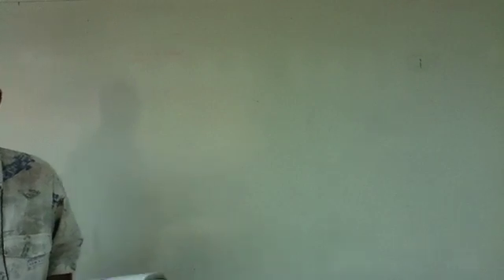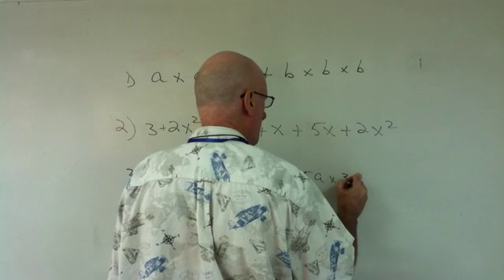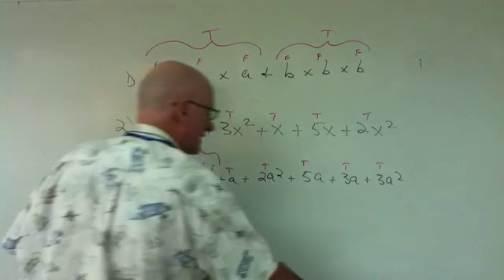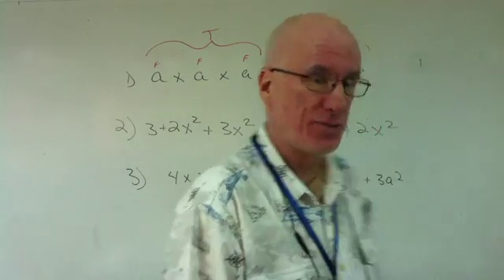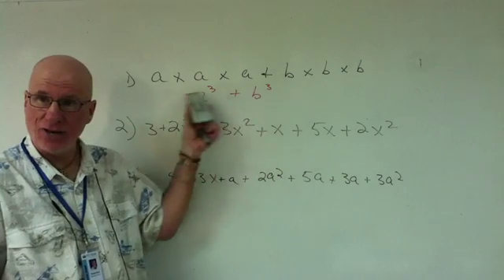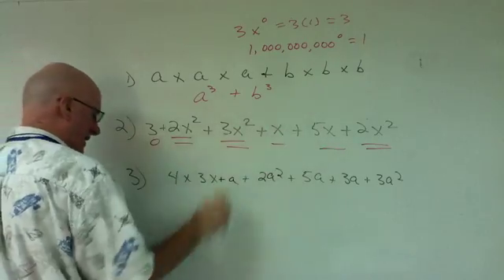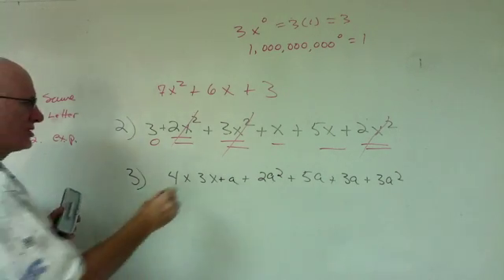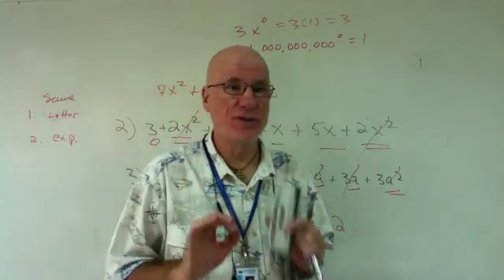Algebra Expressions and Evaluation Part V